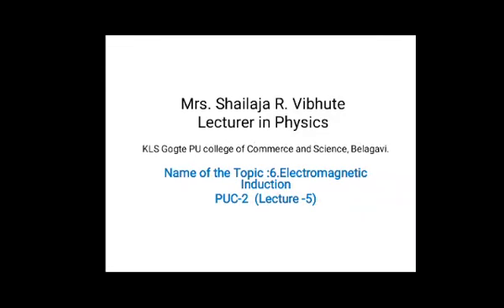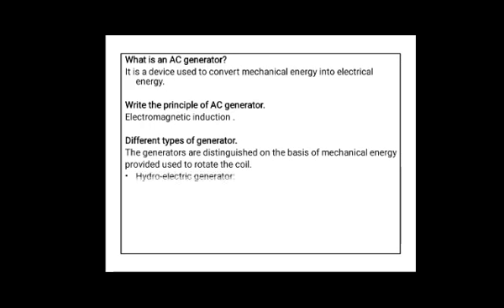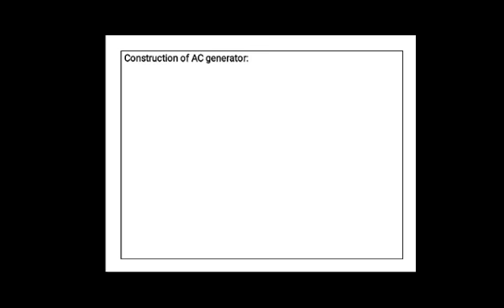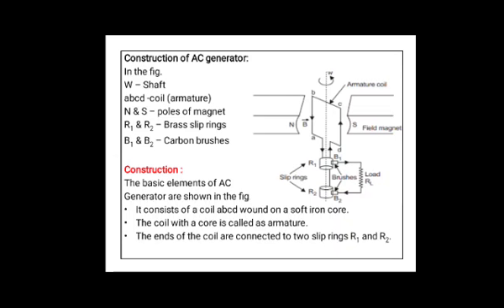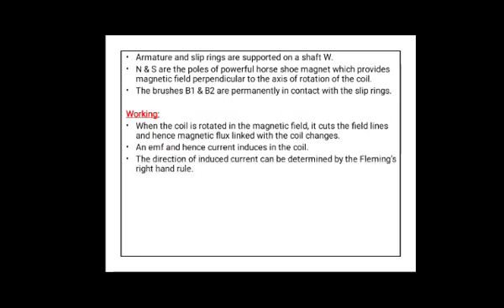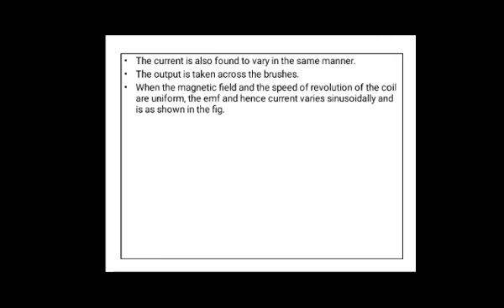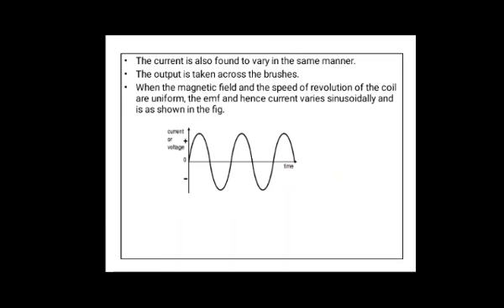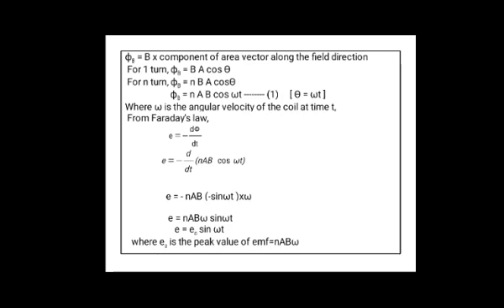By Prof S. R Vibhute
Electronicmagnetic Induction